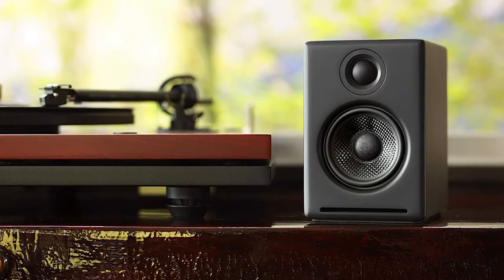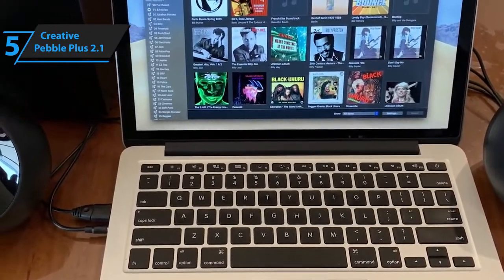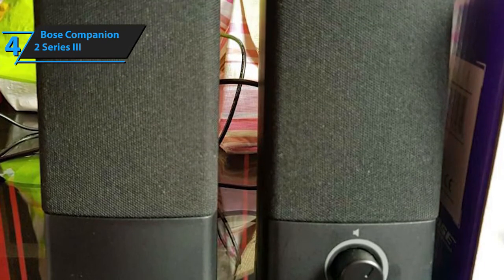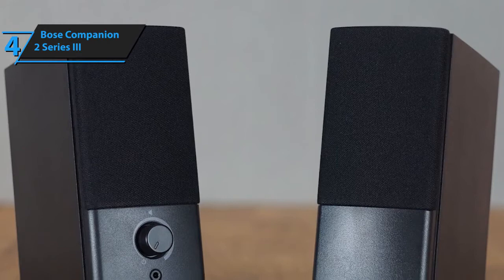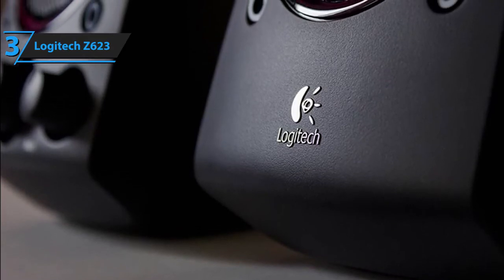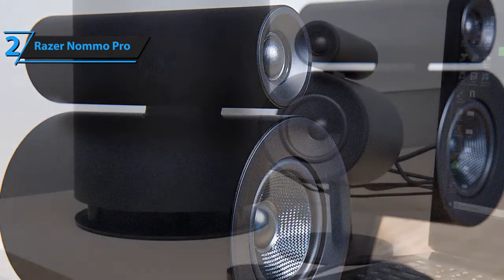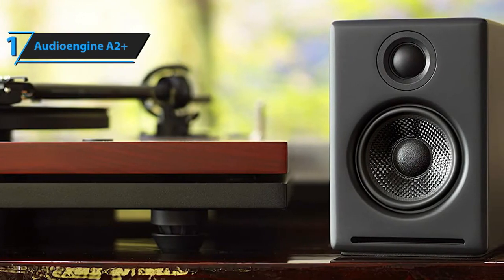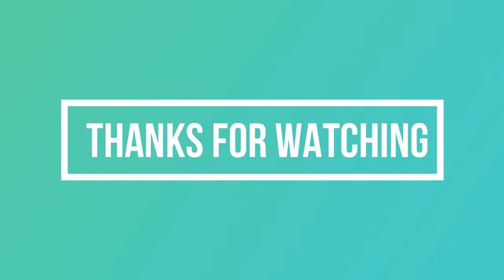Top 5 Best Computer Speakers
► Links to the best Computer Speakers we listed in this video:

►US Links◄
► 5. Creative Pebble Plus 2.1
► 4. Bose Companion 2 Series III
► 3. Logitech Z623
► 2. Razer Nommo Pro
► 1. Audioengine A2+
►UK Links◄
► 3. Logitech Z623
► 1. Audioengine A2+
►CA Links◄
► 3. Logitech Z623
► 1. Audioengine A2+ (2020)

►US Links◄
► 3. Logitech Z623
► 1. Audioengine A2+
►UK Links◄
► 3. Logitech Z623
► 1. Audioengine A2+
►CA Links◄
► 3. Logitech Z623
► 1. Audioengine A2+